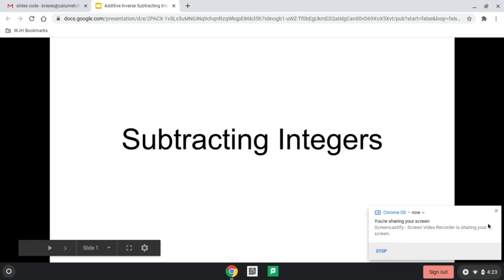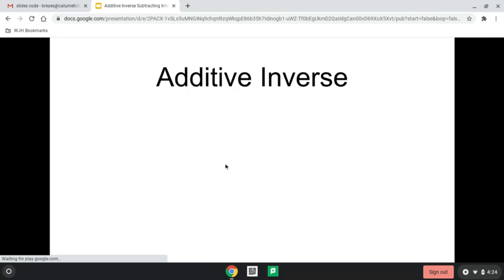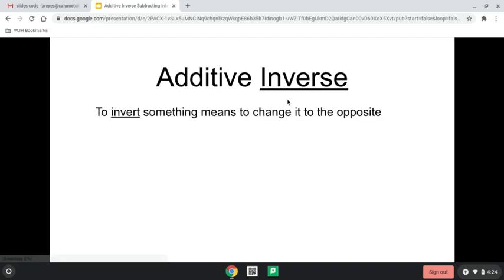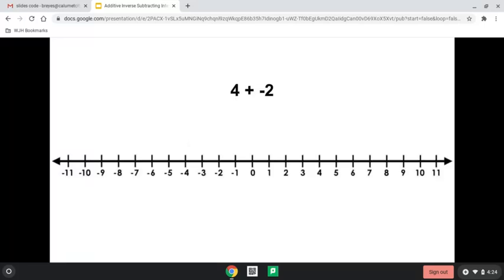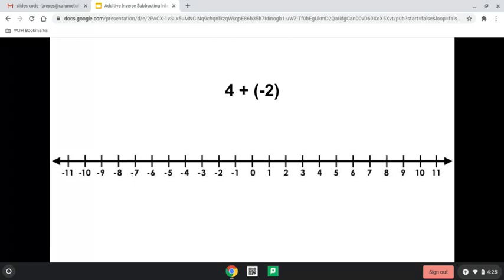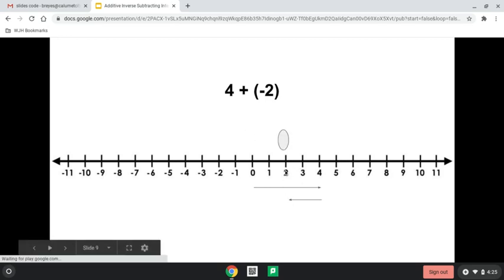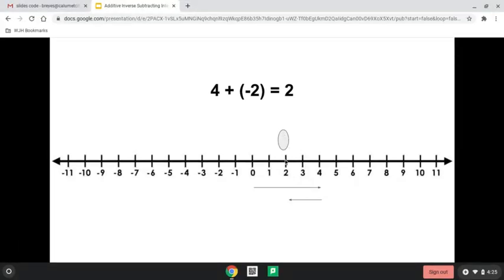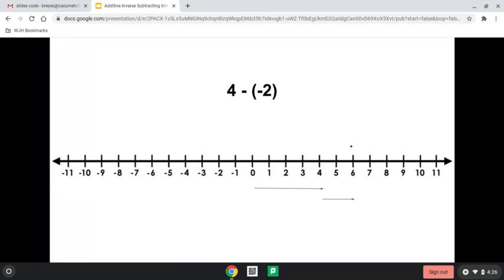Subtracting Integers Introduction